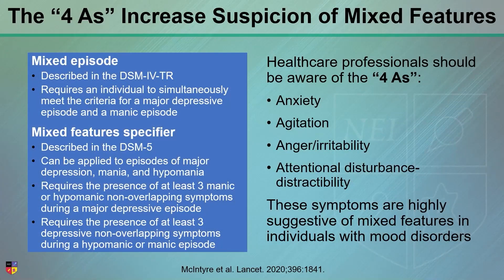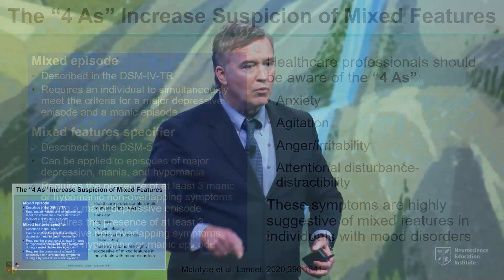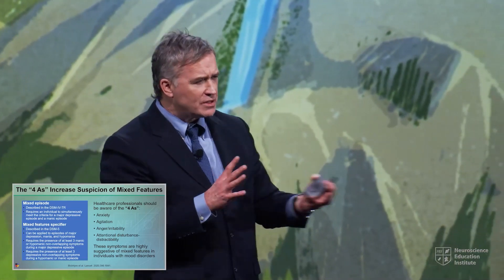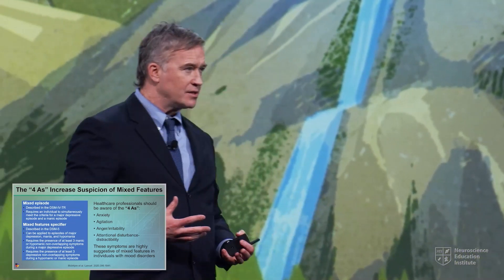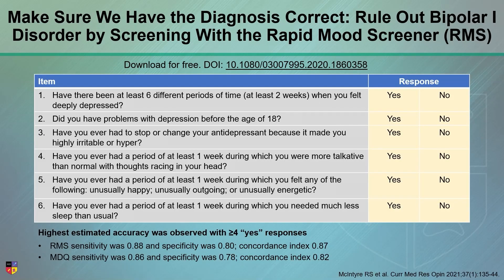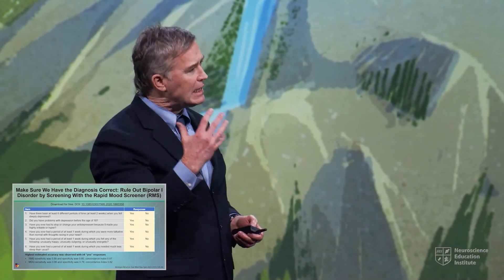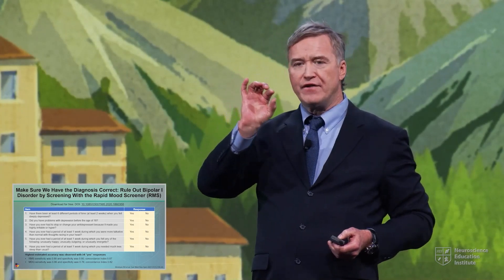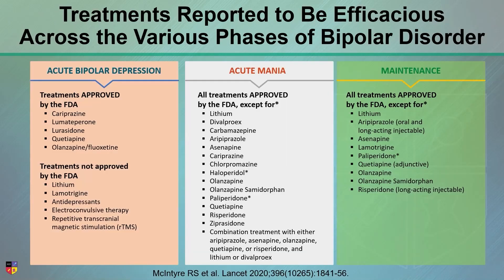The "4 As" Increase Suspicion of Mixed Features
Healthcare professionals should be aware of the "4 As"; Anxiety, (Agitation, Anger/Irritability, Attentional disturbance-distractability), as these symptoms are highly suggestive of mixed features in individuals with mood disorders.  You can create a free NEI guest account and watch the full CME/CE lecture